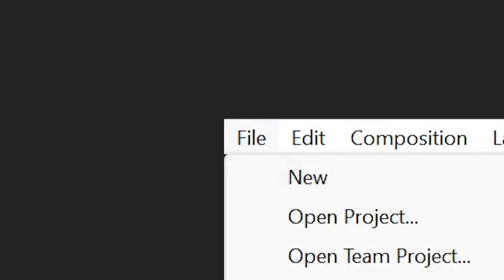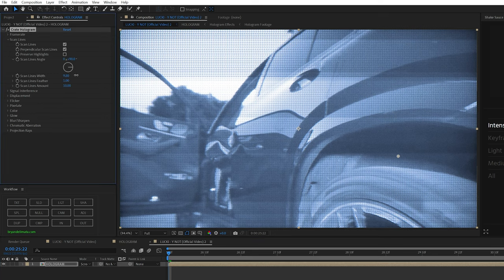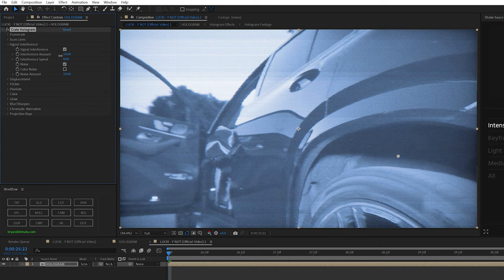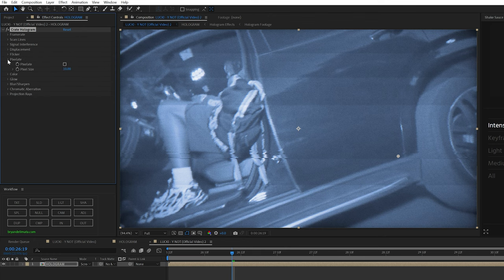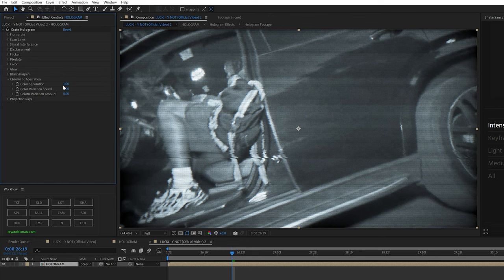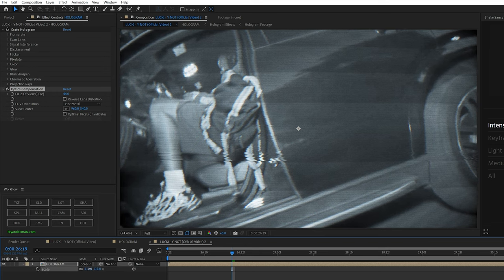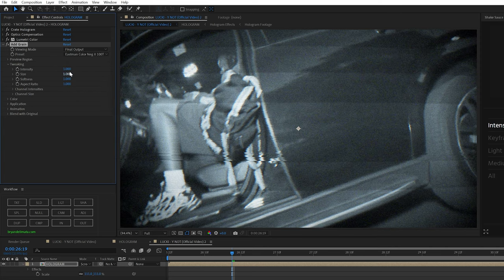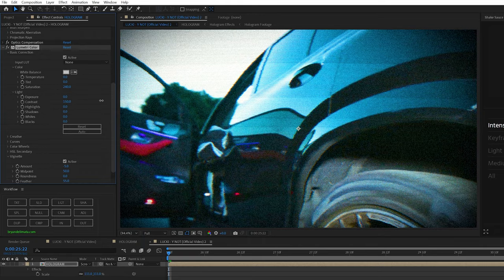use this REALISTIC CRT EFFECT to TRANSFORM your VIDEO **FREE PLUG-IN**